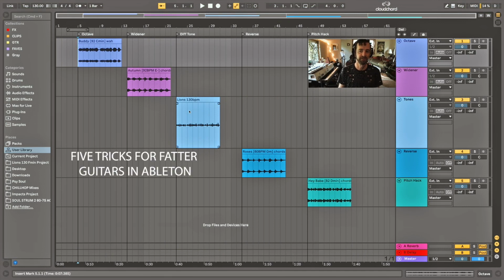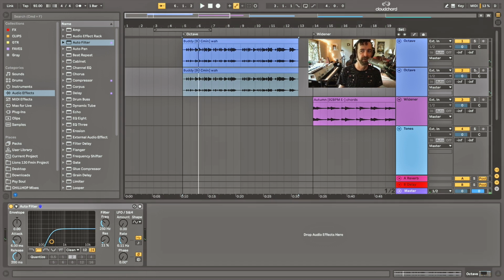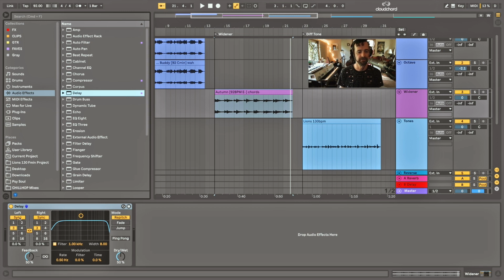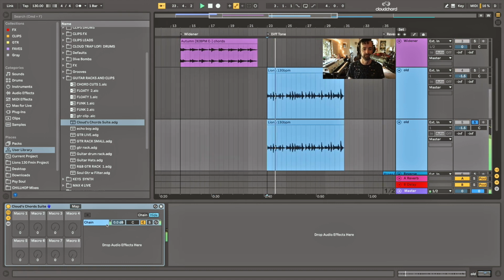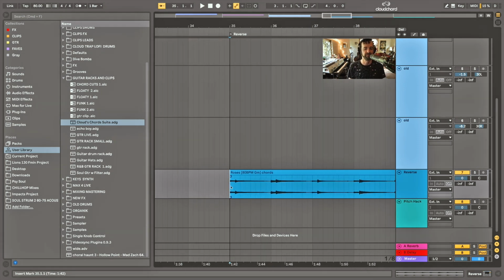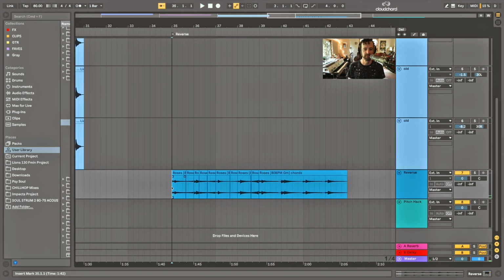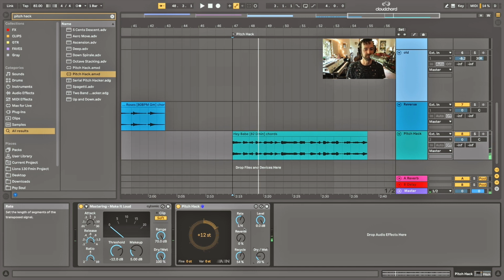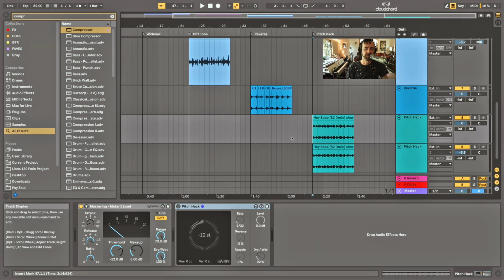5 Tricks For Fatter Guitars in Ableton Live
Make those Guitars Fat!!
I'm giving away a 1-hour guitar or Ableton lesson (your choice!) if you save Reverence on Spotify so you can be the first to hear it on May 15!